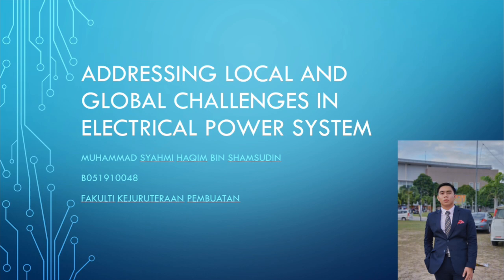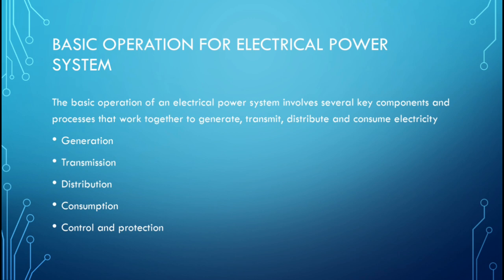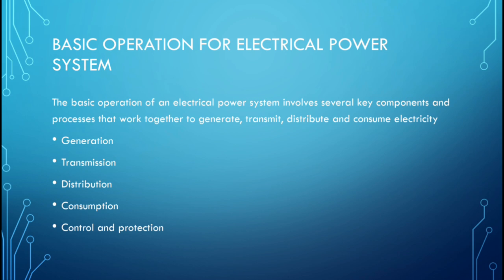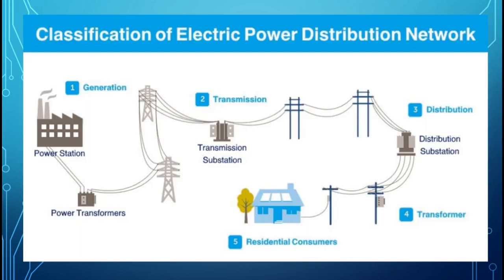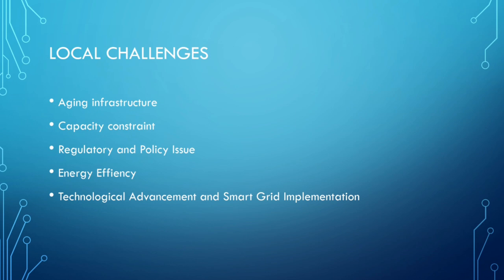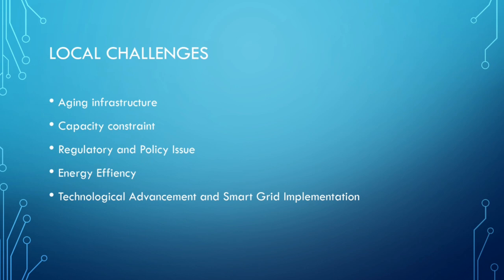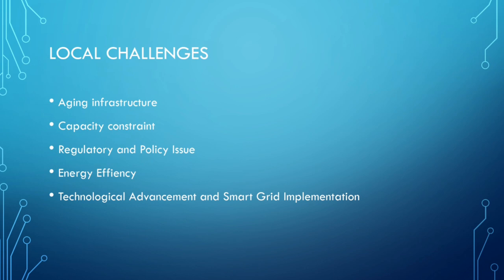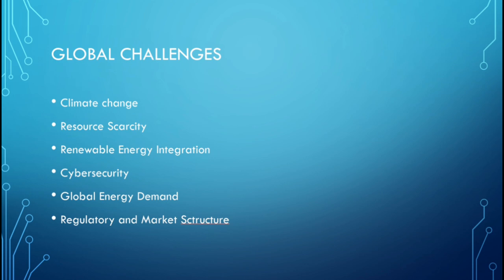ADRRESSING LOCAL AND GLOBAL CHALLENGES IN ELECTRICAL POWER SYSTEMS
Muhammad Syahmi Haqjm Bin Shamsudin B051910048